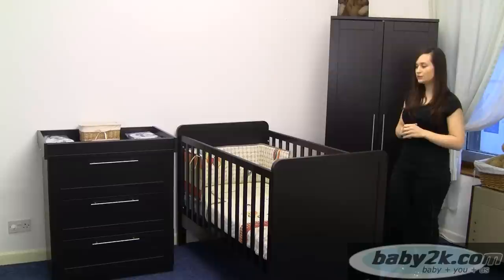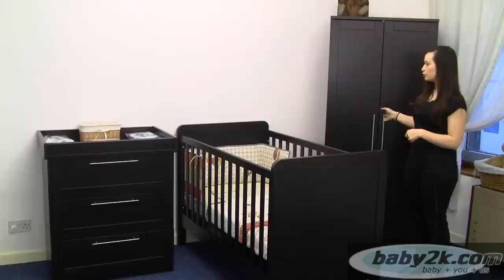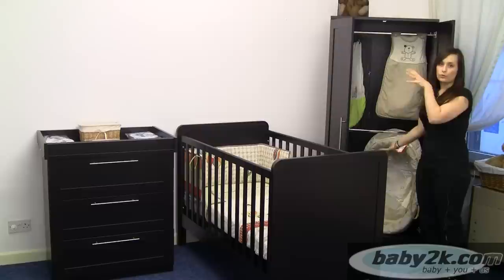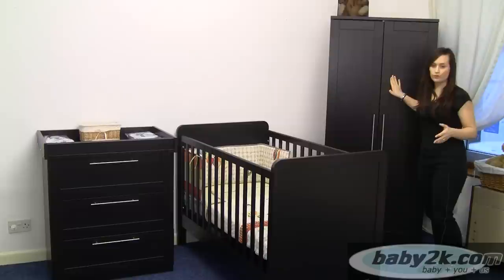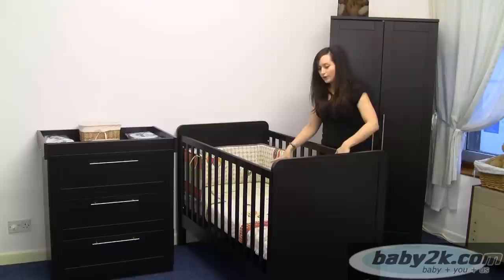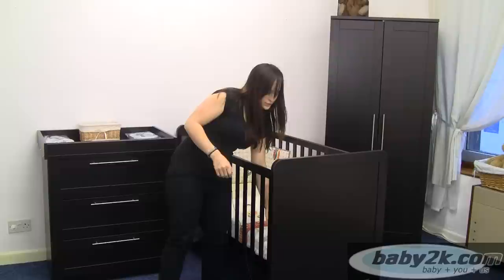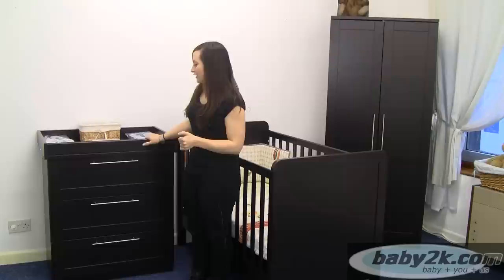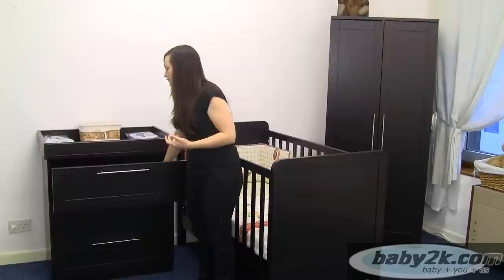Mamas and Papas 3 Piece Rialto Furniture Set in Espresso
Additionally spend over £425 on any travel system and also receive a FREE "Your Baby" Pushchair Hand Muff , a  FREE "Your Baby" Car Seat Mat and a FREE Venture Photography voucher entitling the user a free one hour sitting at your local Venture studio. You will also receive a free 9" x 6" framed image. Total value of free gifts is £389!

Espresso (Not Cappuccino!!)

Create a stunning contemporary look with this striking special edition dark wood effect nursery collection.

- Special edition contemporary dark wood effect
- Subtle curves and slab ends give this collection a timeless appeal